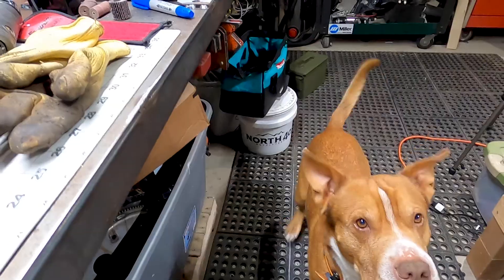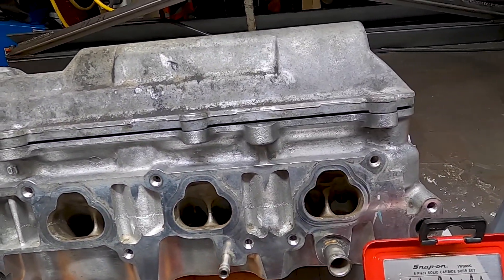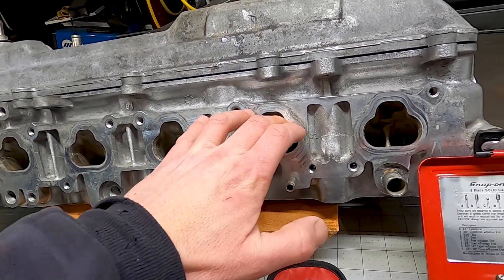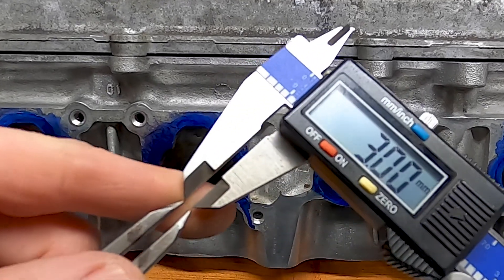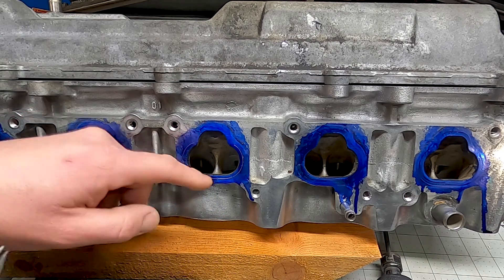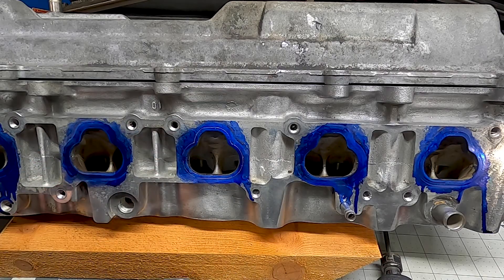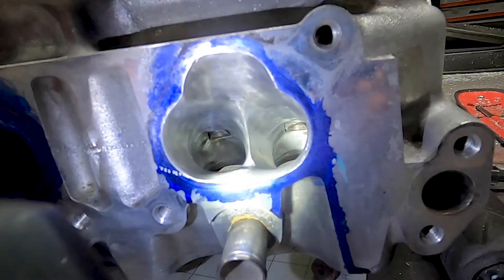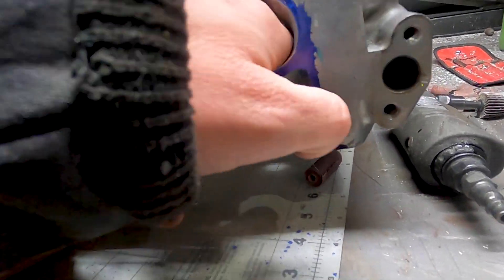Cylinder head porting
How to port your Land Cruiser J80 series cylinder head at home with basic tools

In this video I’ll take you through the process of porting a cylinder head on a 4 valve per cylinder engine, this one is from the Toyota 1FZ-FE engine but if you have a different engine that’s ok it’s fundamentally the same operation ,
I look forward to getting this head onto a flow bench to see what improvements have been made, but until then I’ll move onto other areas of the build,

Here are some links to some tools available at amazon that could help if you wanted to do this yourself,

- 3 piece die grinder set -straight,90 deg and carbide burr set

- This is the preferred option that I would have loved to of had
  Makita electric 1/4" die grinder

- Set of dividers for scribing perimeter of port

- Long reach carbide burr set for Aluminum

- spiral roll mandrel (or tootsie roll mandrel lol)

- Abrasive flap wheel 1"

- Dykem blue layout fluid